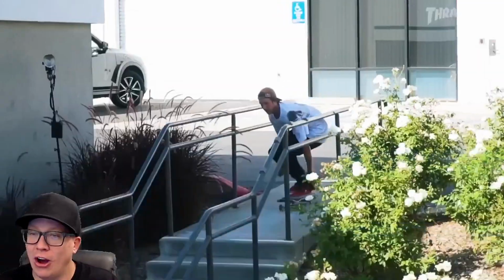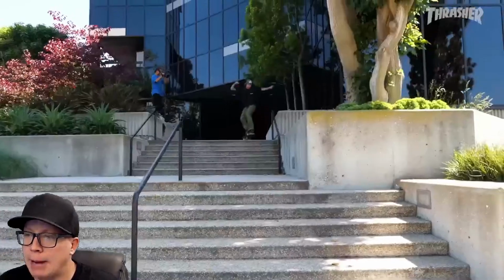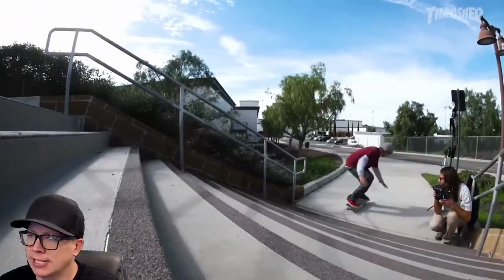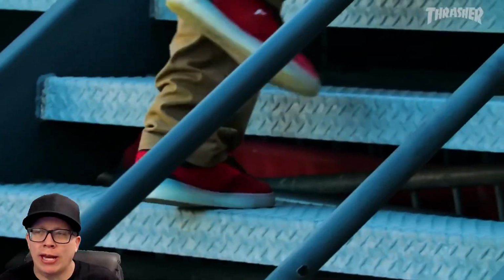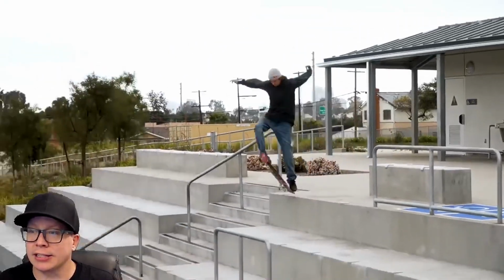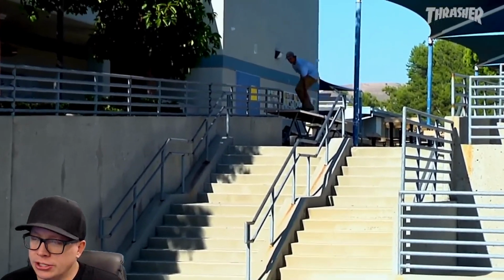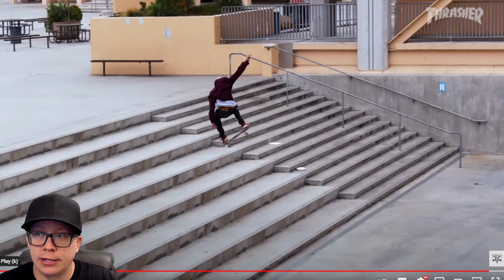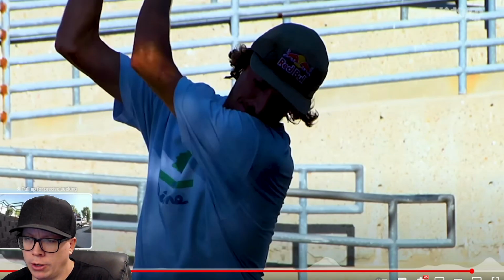Ryan Decenzo's "FP" Part IS A 10/10 MASTERPIECE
This dude has been a top 10 skater for like 5 generations lol